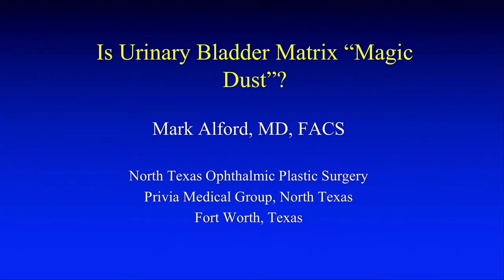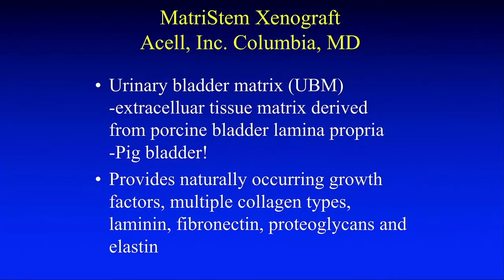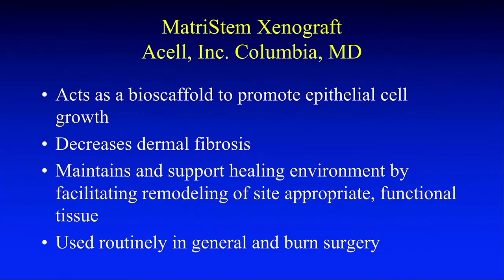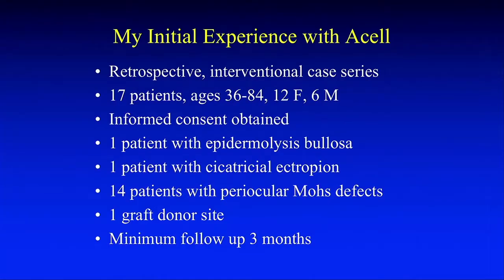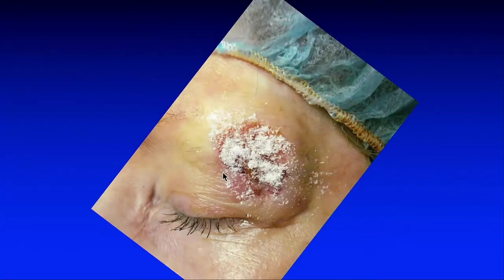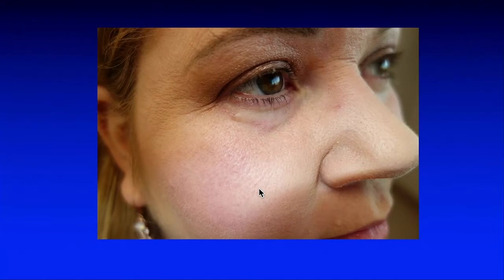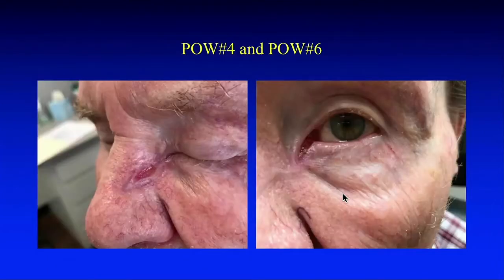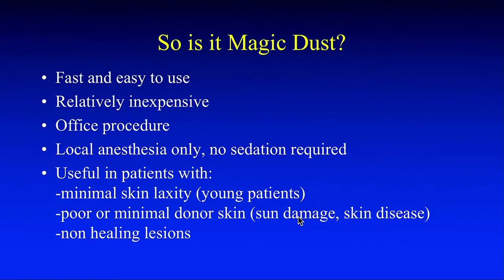OCU06 03 Section V New Procedures in Your Toolbox for Eyelid Reconstruction Is Urinary Bladder M